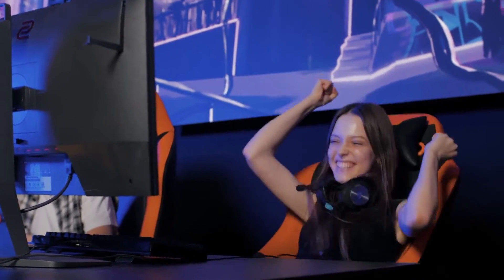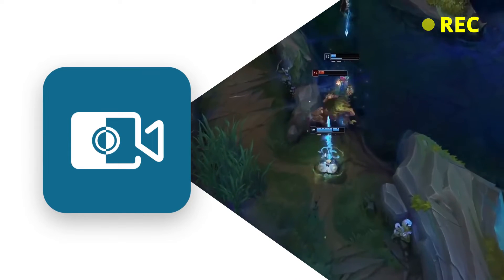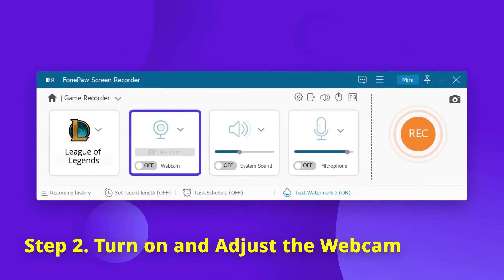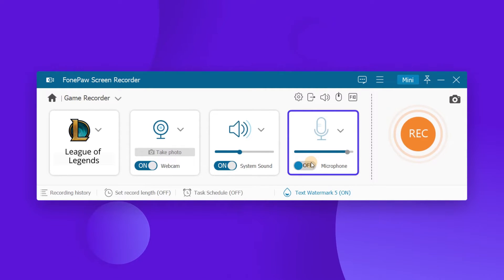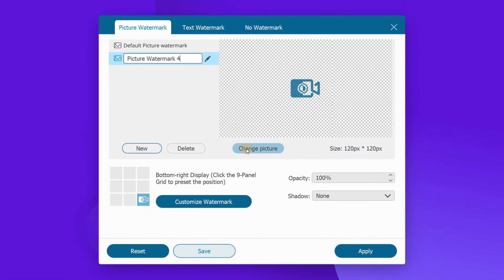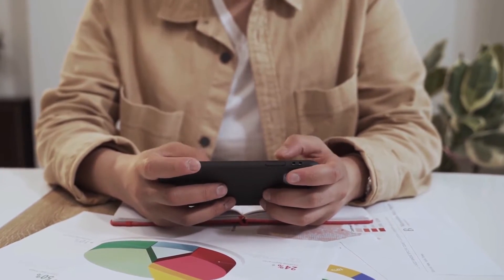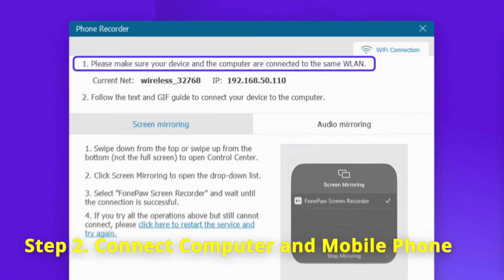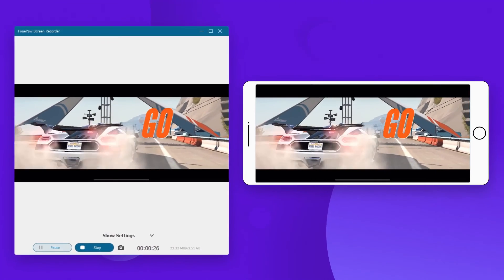How to Record Gameplay Without Lag [PC & Phone]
A simple guide to show you how to record gameplay on computer or mobile phone in high quality without no lag.

Gaming can be very tasking to your device especially when you are recording the gameplay simultaneously, your PC device or smartphone can significantly slow down which may affect your gaming experience.
So in this video tutorial, I will show you the best lightweight recording tool which will not cause the slightest lag during your gaming.

Here is what you will learn in this video:
0:17 Brief introduction of the best PC game recorder
0:33 How to record PC gameplay without losing fps
1:55 Best way to record phone gameplay without lag

📍 Learn more about FonePaw Screen Recorder
- Record screen and webcam activities at the same time
- Record microphone and system sounds for your preference
- Long-term scheduled recording
- Game capturing without watermark and lag

🔎 More tips for video & audio recording
[4 Steps] How to Record YouTube Videos/Audios on PC:
Top 10 Free Screen Recorder without Watermark for PC